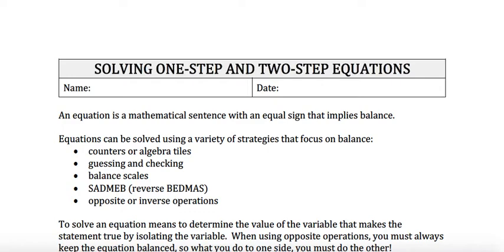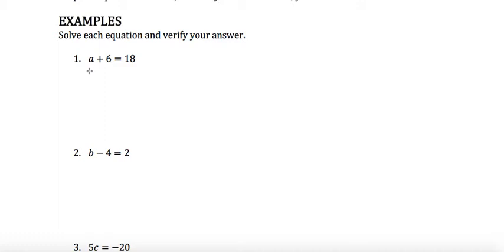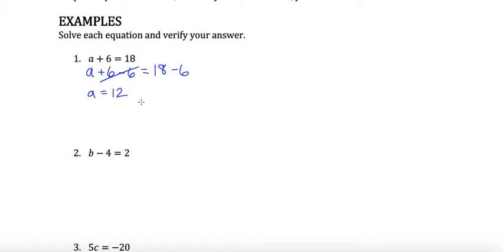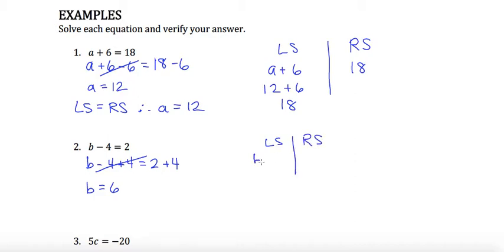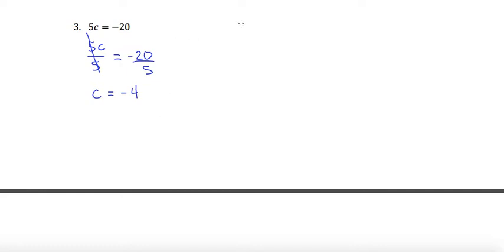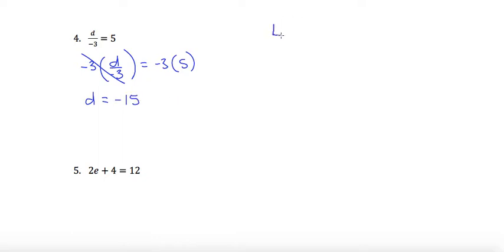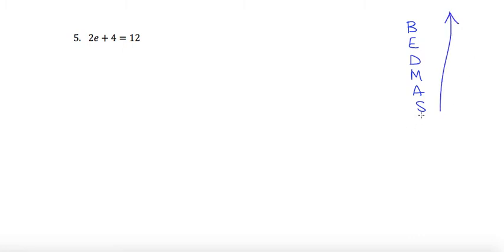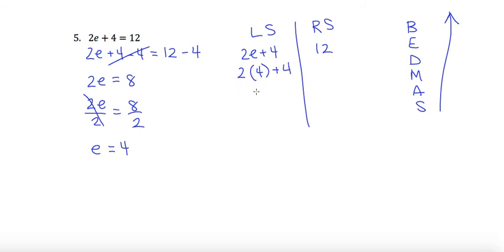Solving One Step and Two Step Equations